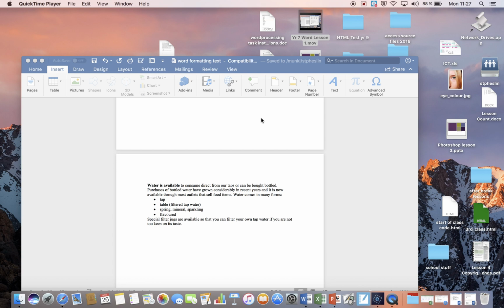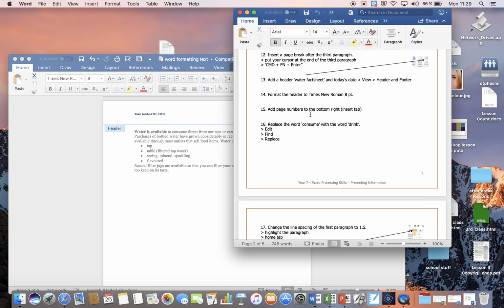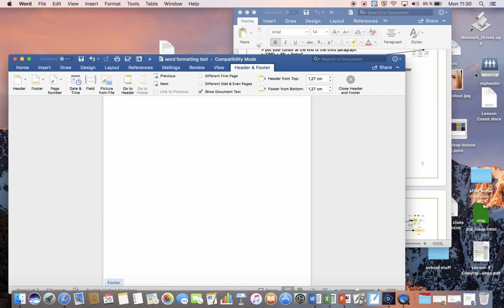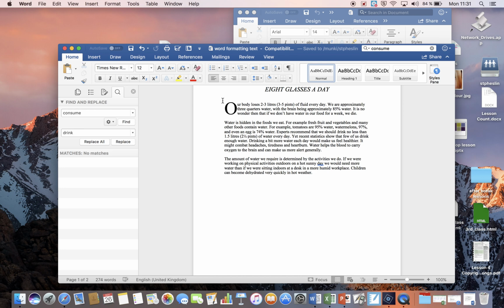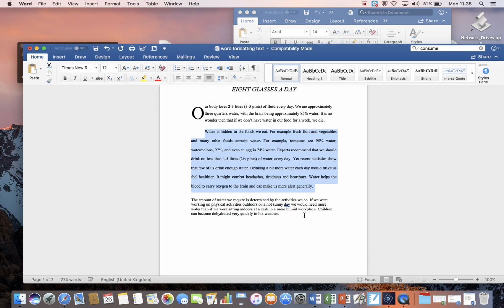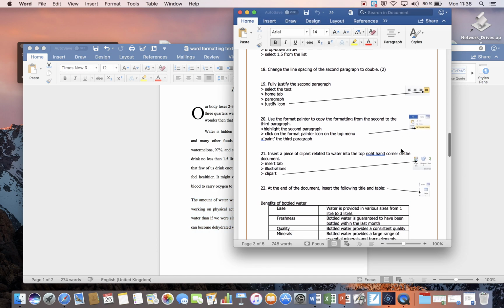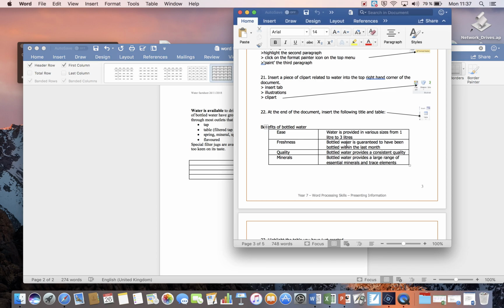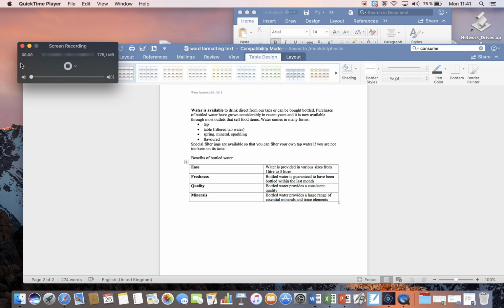Yr 7 Word lesson 2